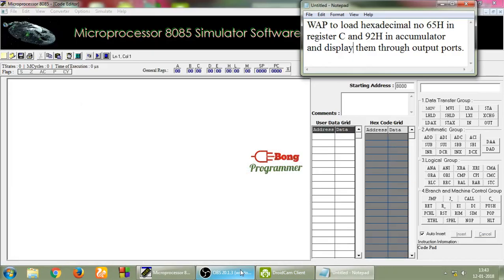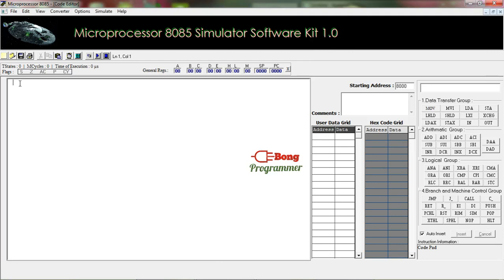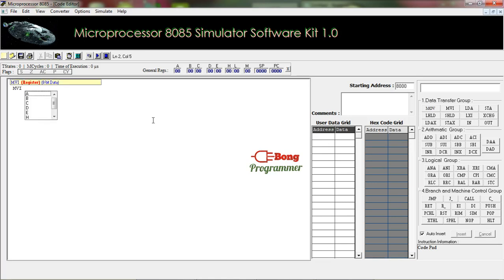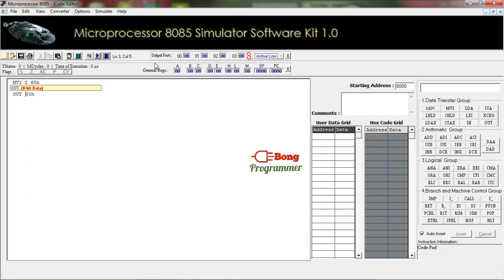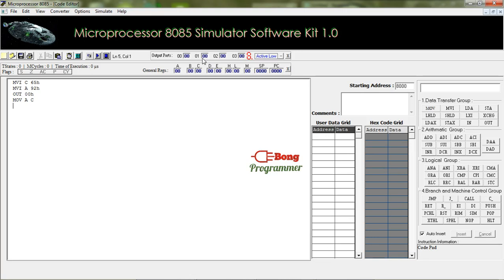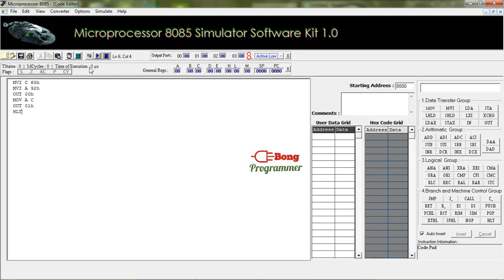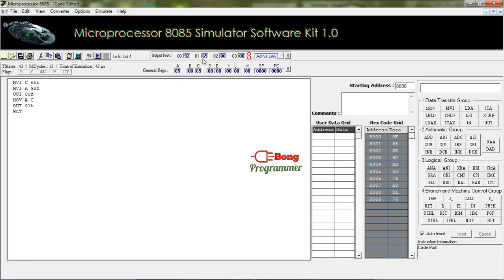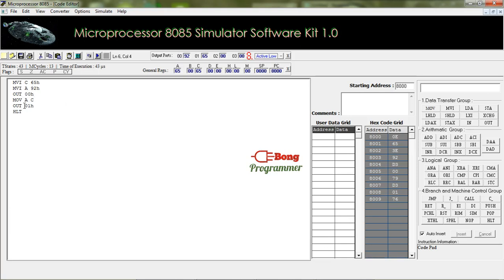Microprocessor program to Load Data in Register and show them in Output Port